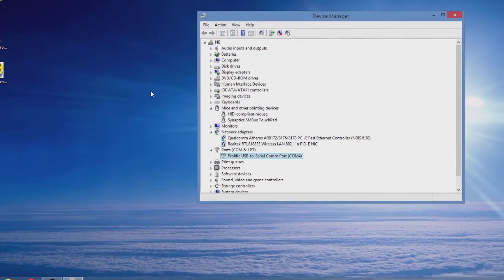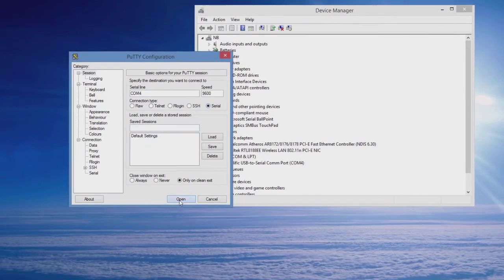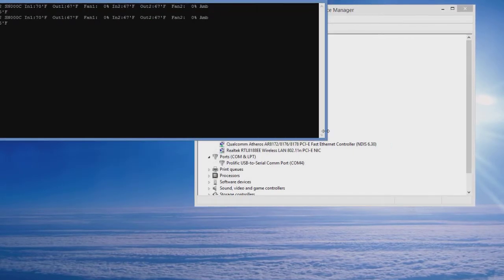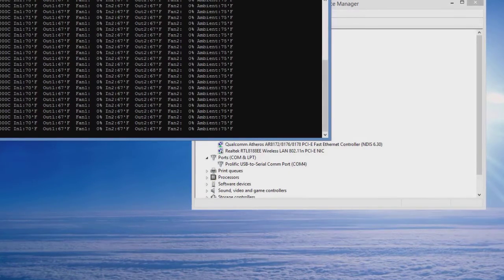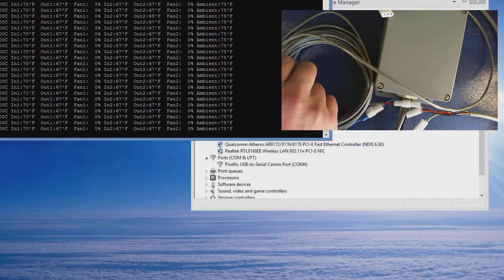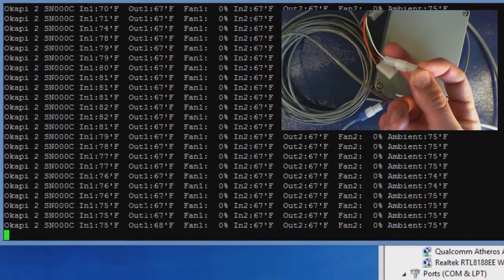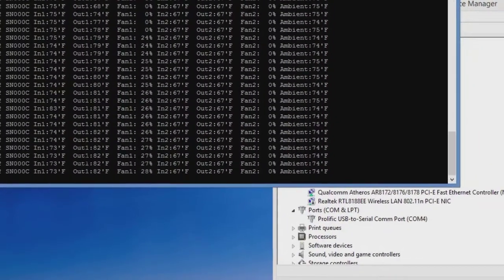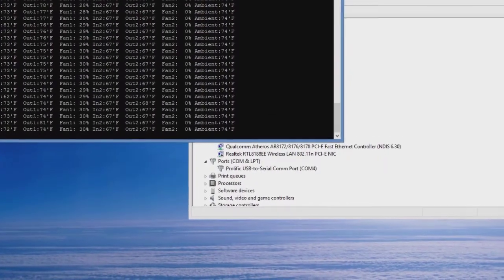Hacking Okapi 2.i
The "Wireless Module" & "Okapi Viewer App" option for our Okapi Fan Control Systems and "Okapi tSense" are now available for purchase on our

Be the first to truly demonstrate the performance of your solar heater.
Make the Next Generation Proud!